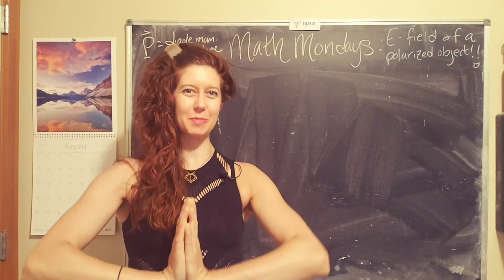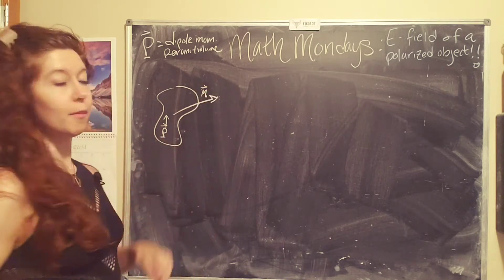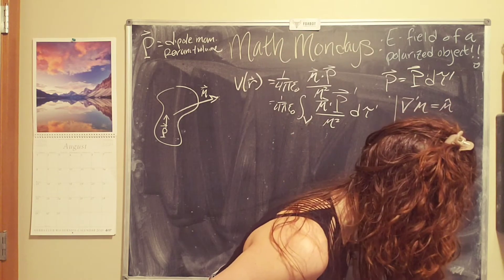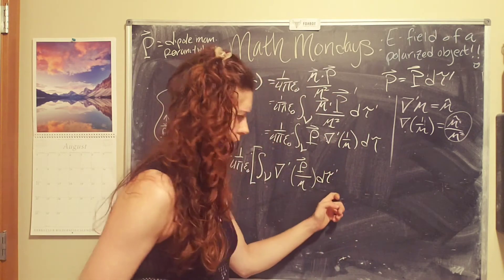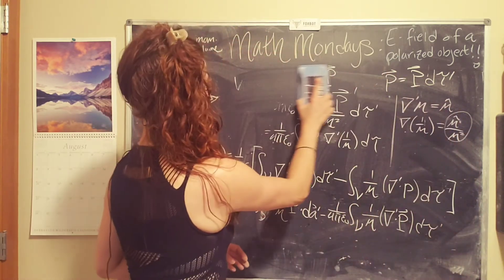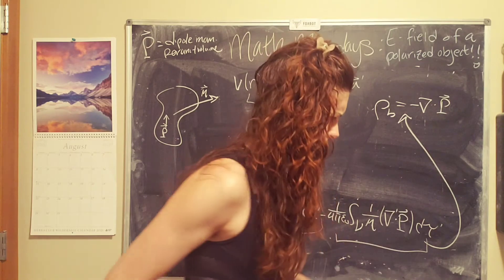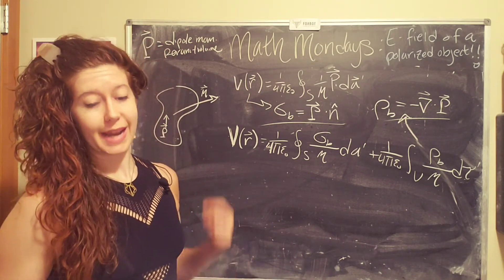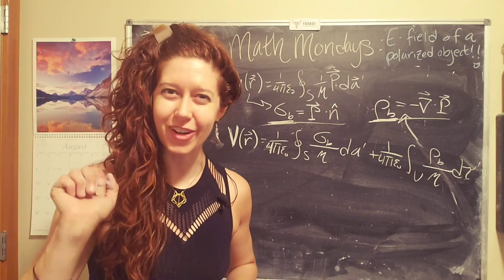Electric field of a polarized object (part 1)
In this video, we dig into dipole moments and explore how the polarization of an object results in bound charges, aka accumulations of lil' charges on the surface and inside the object!

In Part 2, we'll dig into an example problem to calculate the electric field produced by these bound charges.

Unbound thanks to these folks for helping conduct better access to STEM education: Christopher M., Samuel T.,  Tom D., and Jeremiah J.!!